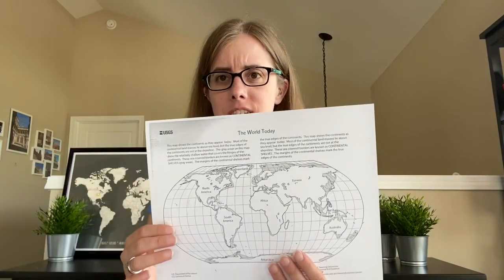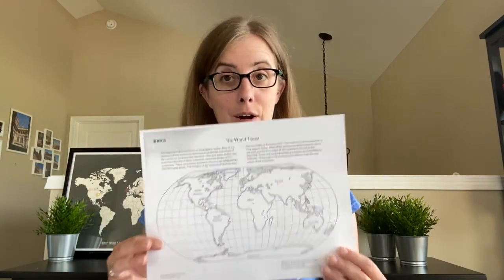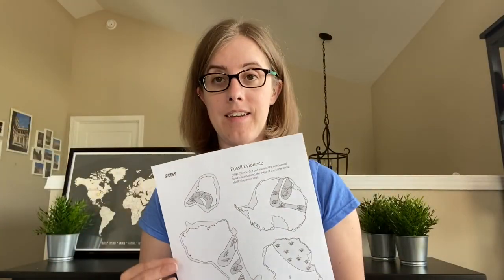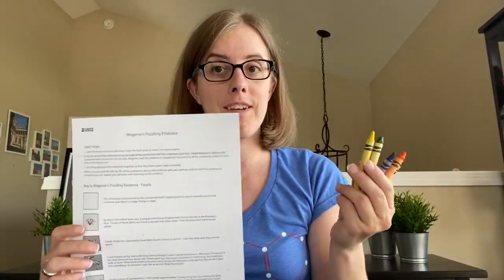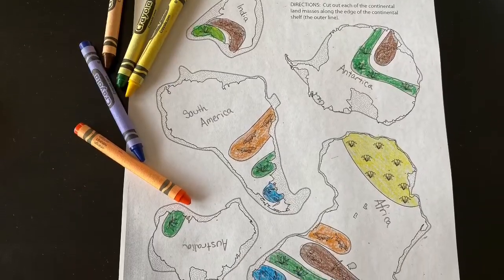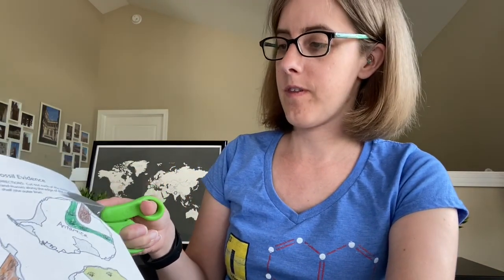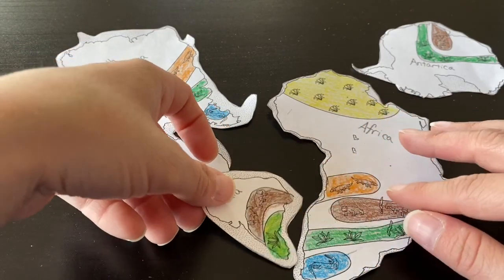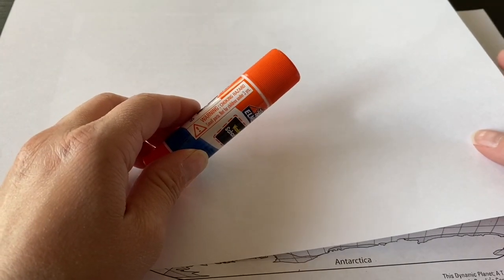ESS2-3 Puzzling Evidence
REMINDER: SCIENCE SHOULD ALWAYS BE DONE WITH A RESPONSIBLE ADULT.  Follow all safety guidelines and rules that you signed in your beginning of year safety contract.

Did you ever look at a map and think that the continents look like a puzzle and maybe they fit together?  Wegener did!  Check out his puzzling evidence in this investigation to see if the continents ever DID touch.

Supplies:
Map of the world today
Blank paper (or your science notebook)
Scissors
Glue stick
Two page worksheets for Wegener's Puzzling Evidence
Yellow, green, blue, orange, and brown colored pencils, markers, or crayons

Standard: MS ESS2-3